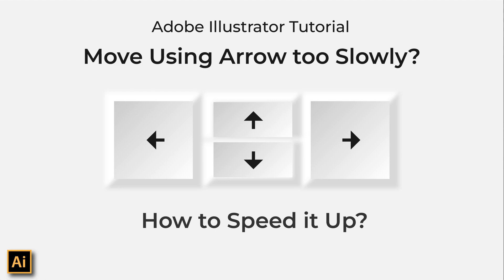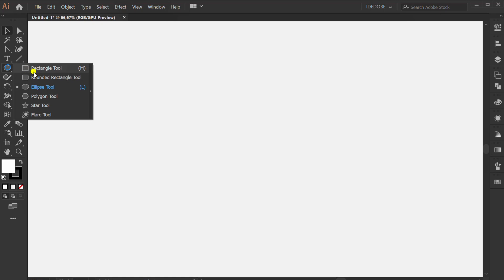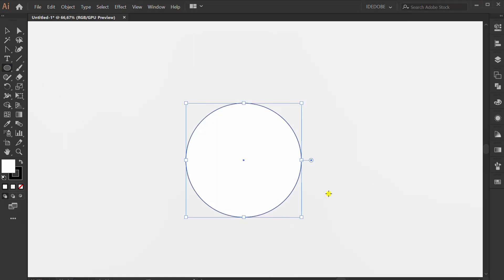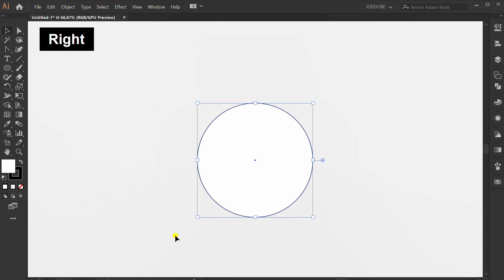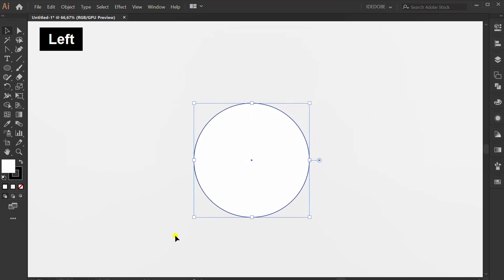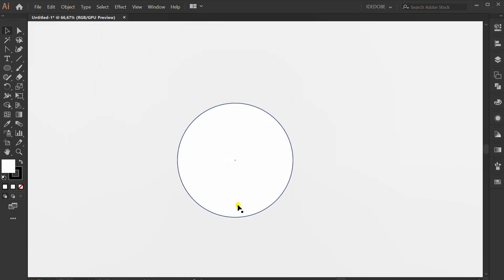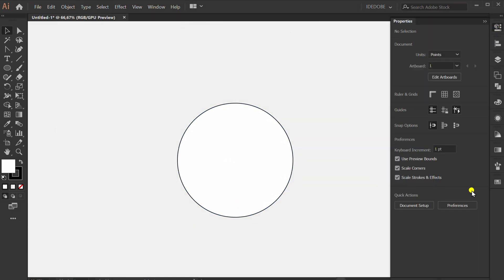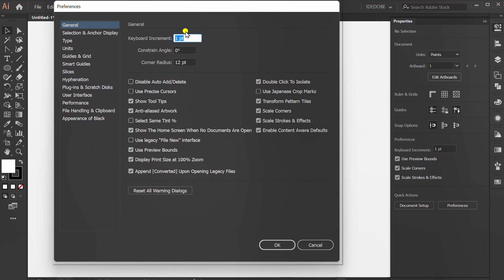How to Speed Up Move Using Arrow Key - Adobe Illustrator Tutorials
how to change speed using the arrow key.
this is tutorial for beginners step by step and easy to follow.